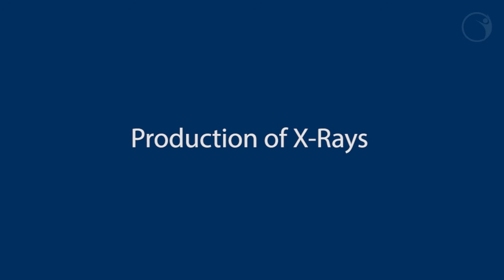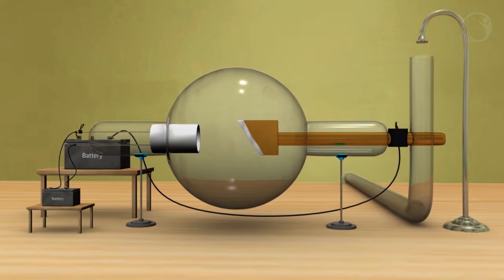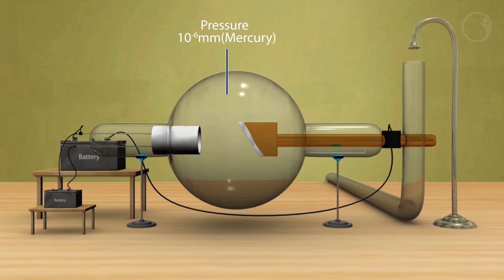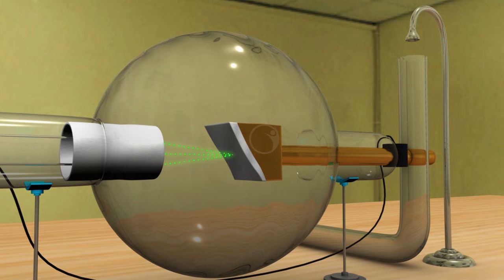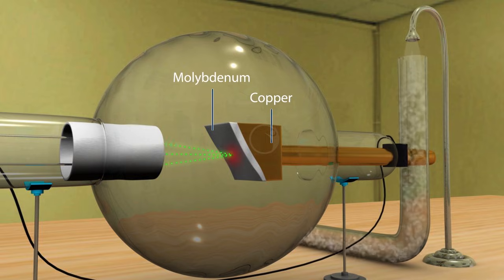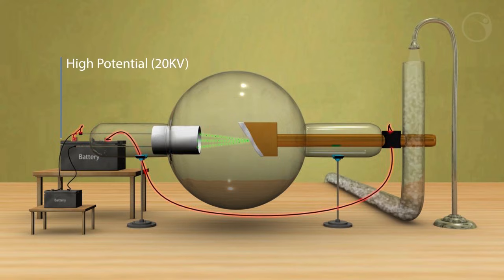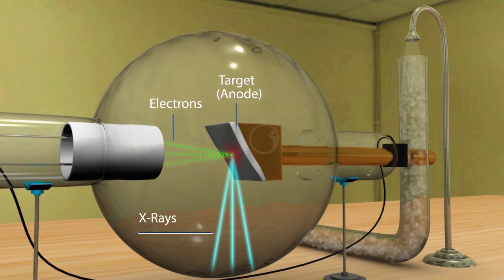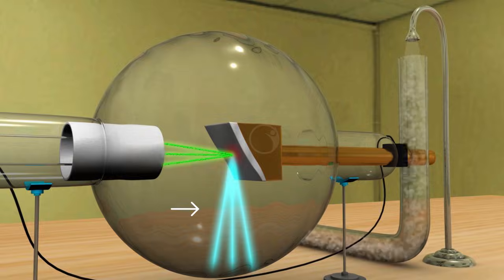Production of X Rays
SucceedLEARN is a product of Succeed Technologies®, a dynamic organization that aims to revolutionize how people learn online and simplify Compliance eLearning for organizations across the globe. Our rich experience in corporate training, adult learning principles, instructional design, and exposure to different industries has helped us create a learning platform and courses that are engaging, and impactful. We ensure a fun-filled learning experience for the learners with the usage of enriching visuals created using 2D & 3D technologies and gamified interactivities.

We help organizations achieve more than just compliance with our intuitive, state-of-the-art enterprise-class learning portal that simplifies your organization’s compliance training requirement. We have a catalog of curated ready-made courses for the most in-demand compliance training. With flexible customization and translations of the courses to more than 30 different languages, we will ensure your organization’s unique learning needs are met.

See it to believe it.

Happy learning!